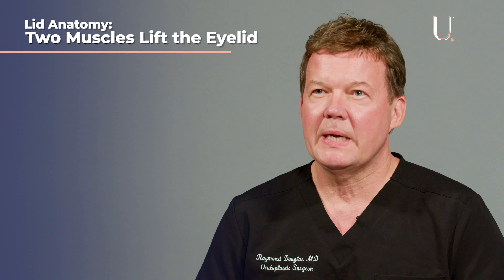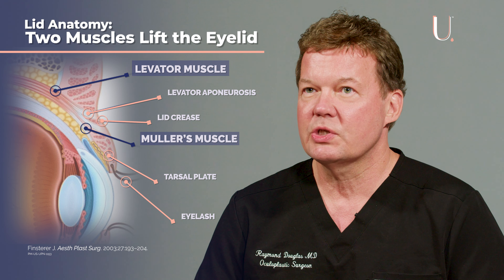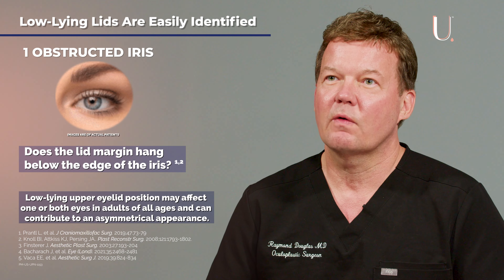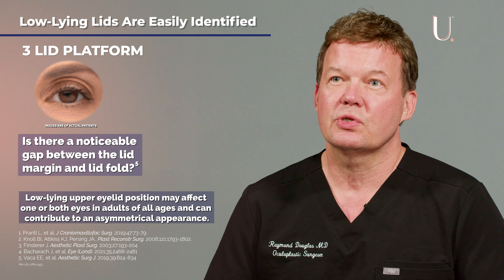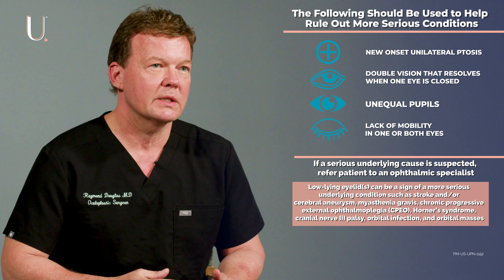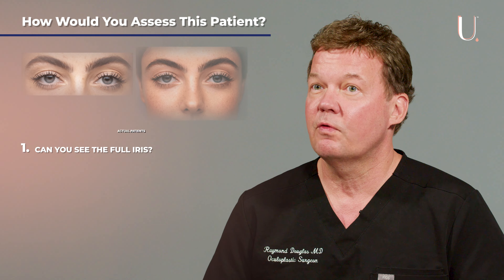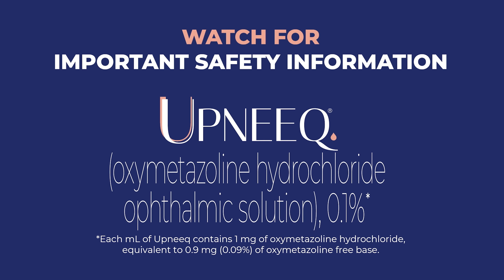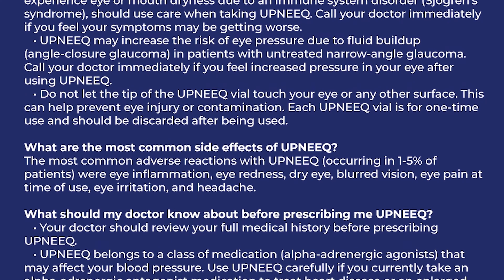Expert Series: Raymond Douglas pt2 |UPNEEQ® (oxymetazoline hydrochloride ophthalmic solution), 0.1%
PATIENT
IMPORTANT SAFETY INFORMATION Last Updated 17June2021
What is UPNEEQ?
UPNEEQ® (oxymetazoline hydrochloride ophthalmic solution), 0.1% is a prescription eyedrop used to  treat low-lying lids (acquired blepharoptosis) in adults.
What warnings and precautions are associated with UPNEEQ?
• Low-lying lids may be related to conditions such as stroke and/or brain aneurysm, Horner syndrome,  myasthenia gravis, loss of the ability to move eye muscles, eye infection and eye tumors. Ask your  doctor if you have any of these conditions.
• UPNEEQ is a type of medication that may affect your blood pressure. If you have heart disease,  uncontrolled high or low blood pressure, or feel faint at rest or when quickly standing up, you should  call your doctor if your symptoms get worse.
• Patients with reduced blood flow to the brain or heart, or patients who experience eye or mouth  dryness due to an immune system disorder (Sjögren’s syndrome), should use care when taking UPNEEQ. Call your doctor immediately if you feel your symptoms may be getting worse.
• UPNEEQ may increase the risk of eye pressure due to fluid buildup (angle-closure glaucoma) in  patients with untreated narrow-angle glaucoma. Call your doctor immediately if you feel increased  pressure in your eye after using UPNEEQ.
• Do not let the tip of the UPNEEQ vial touch your eye or any other surface. This can help prevent eye injury or contamination. Each UPNEEQ vial is for one-time use and should be discarded after being  used.
What are the most common side effects of UPNEEQ?
The most common adverse reactions with UPNEEQ (occurring in 1-5% of patients) were eye  inflammation, eye redness, dry eye, blurred vision, eye pain at time of use, eye irritation, and headache.
What should my doctor know about before prescribing me UPNEEQ?
• Your doctor should review your full medical history before prescribing UPNEEQ.
 • UPNEEQ belongs to a class of medication (alpha-adrenergic agonists) that may affect your blood  pressure. Use UPNEEQ carefully if you currently take an alpha-adrenergic antagonist medication to  treat heart disease or an enlarged prostate. Patients taking beta-blockers, or other medications to treat  hypertension or an abnormal heartbeat, should also be careful when using UPNEEQ.
• Patients who use a certain class of antidepressant medication (monoamine oxidase inhibitors) should  also be careful when using UPNEEQ, as it may affect the way your body absorbs the medication.
These are not all of the possible side effects of UPNEEQ. Tell your doctor if you have any side effect  that bothers you or does not go away. Call your doctor for medical advice about side effects.
To report side effects or product complaints, contact RVL Pharmaceuticals at 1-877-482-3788. You may also report side effects to the FDA by calling 1-800-FDA-1088
This document has summarized the most important safety information for UPNEEQ. For more in depth safety information, please review the full Prescribing Information for UPNEEQ.